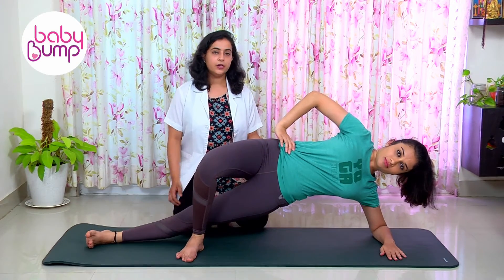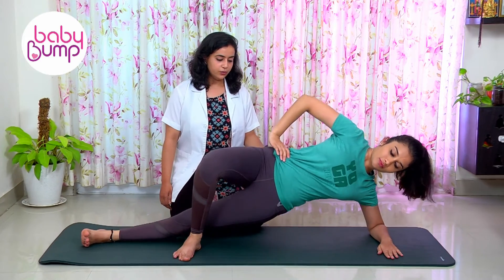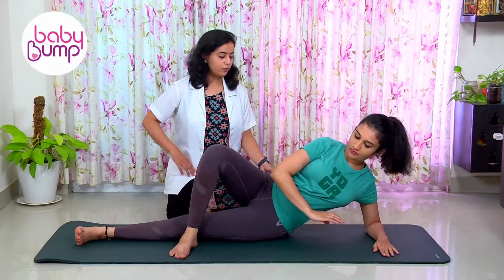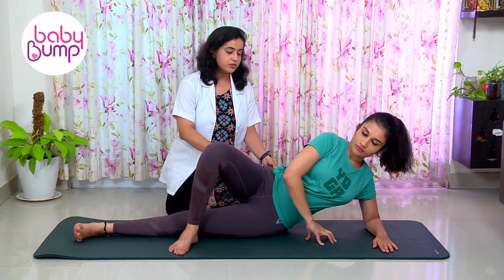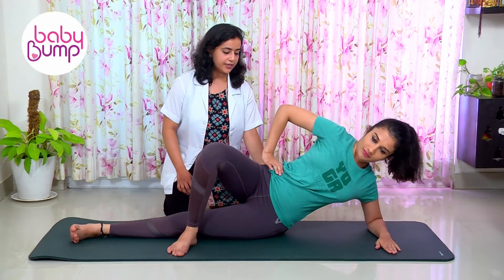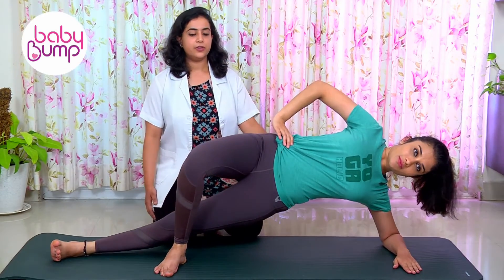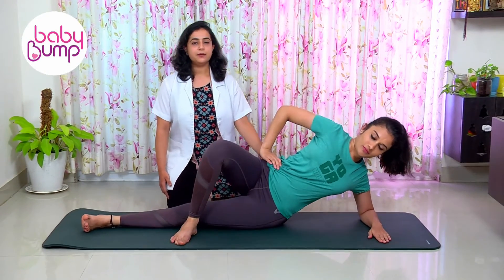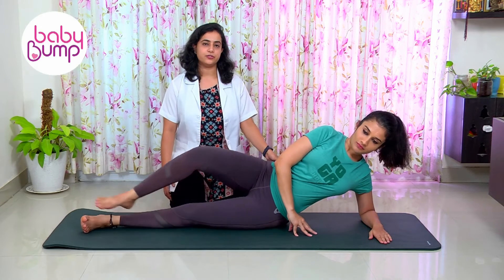SIDE PLANK || Variation Of Plank || Postnatal Exercises